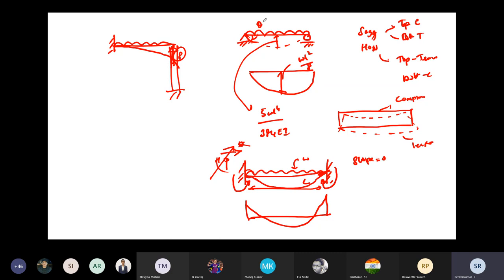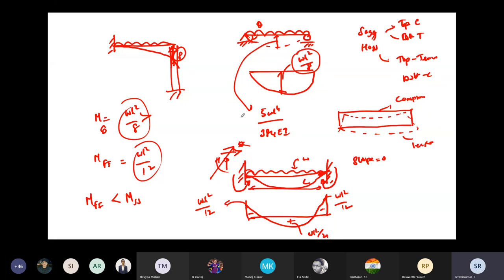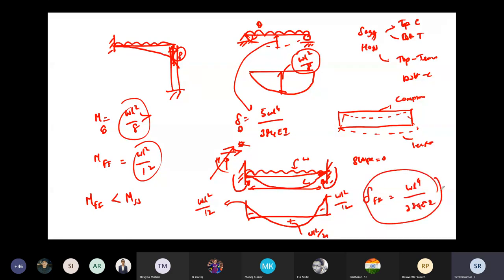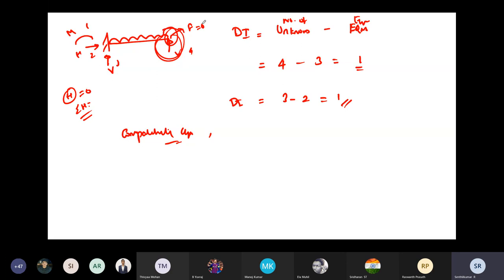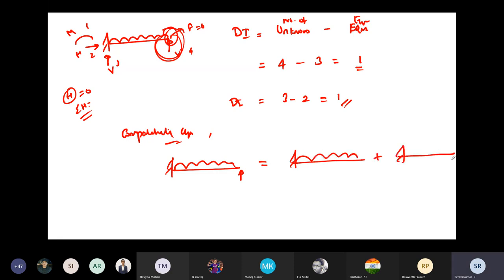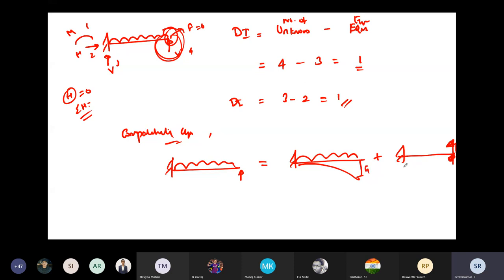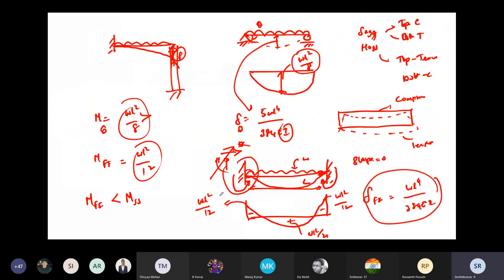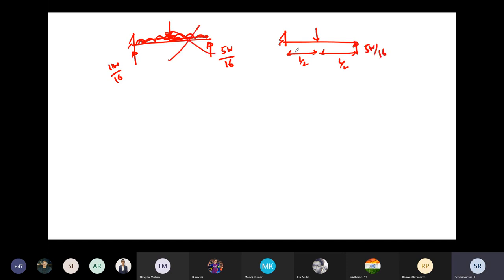CEPC 15 AIS LECTURE 2 (20/01/2021)